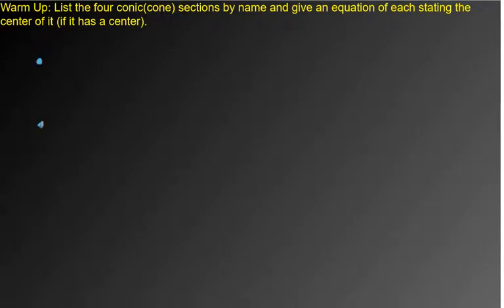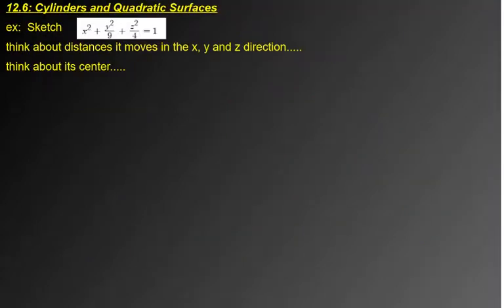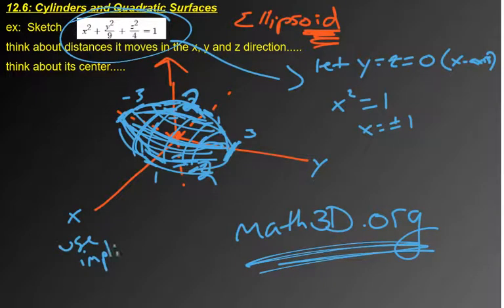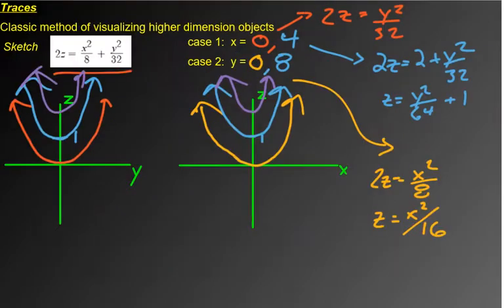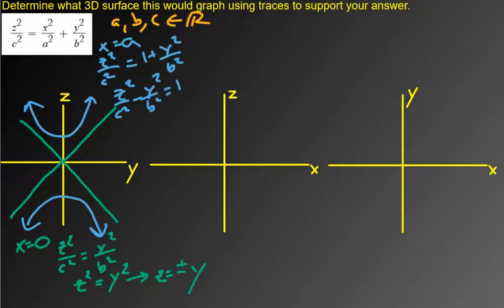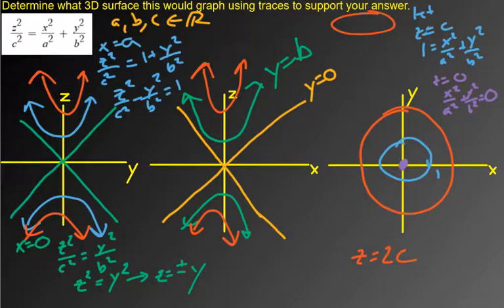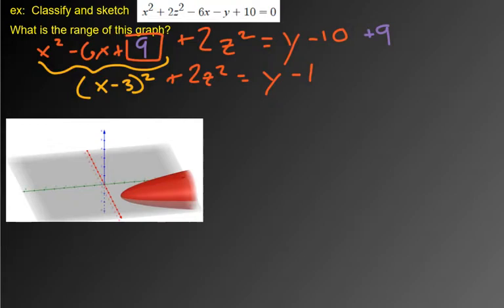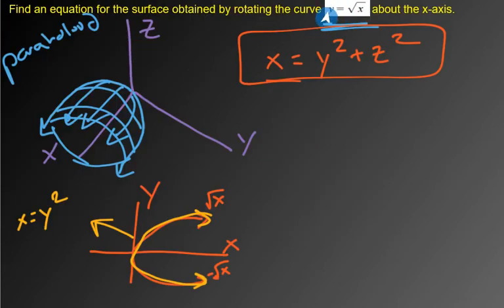Ch 13.1a - Calculus 3 - Quadratic Surfaces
In this video I discuss the basic graphs of quadratic surfaces through making connections back to conic sections. I also discuss the technique of traces where we graph 2D slices of a 3D surface by setting a certain variable equal to a constant.